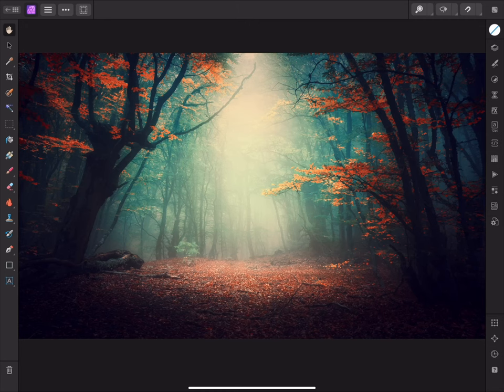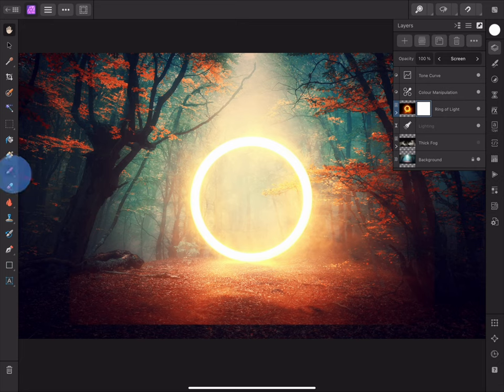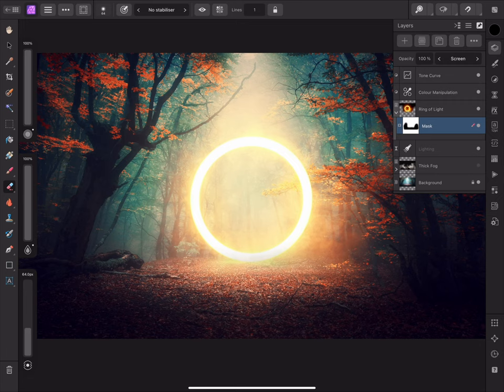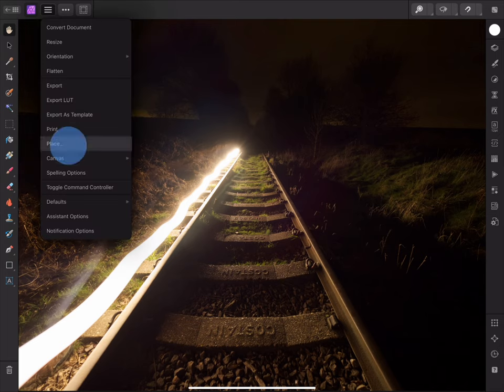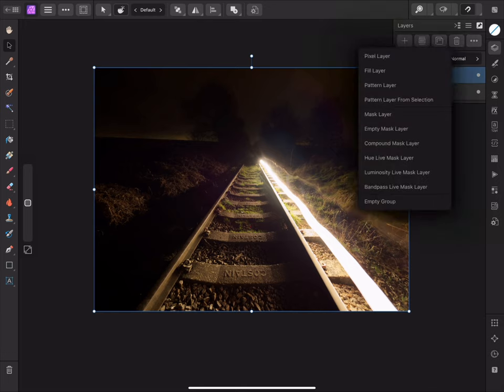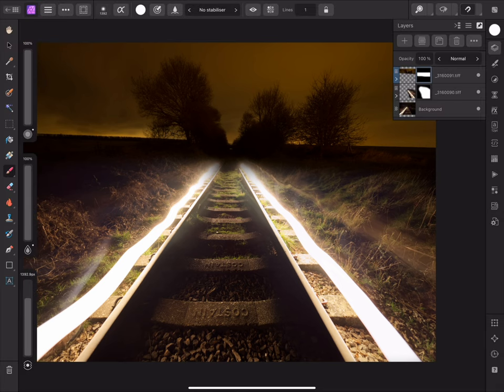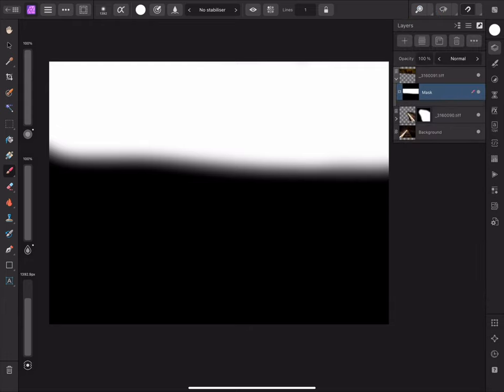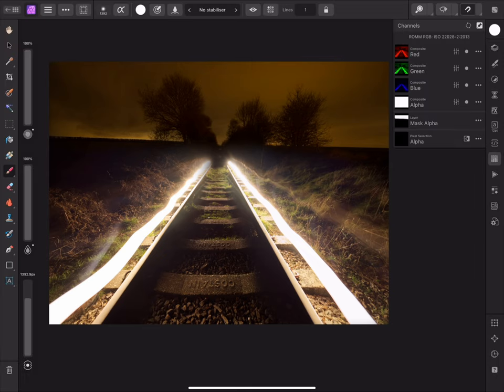Mask Layers (Affinity Photo iPad)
Learn how to show and hide content non-destructively using mask layers.

Credits: Composition and photography by James Ritson.